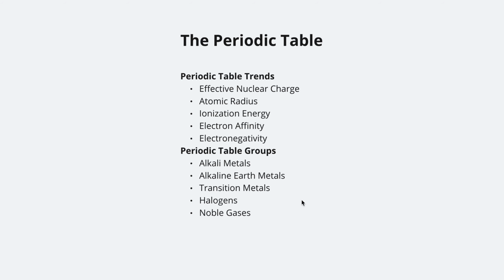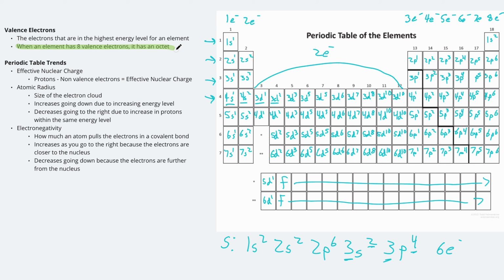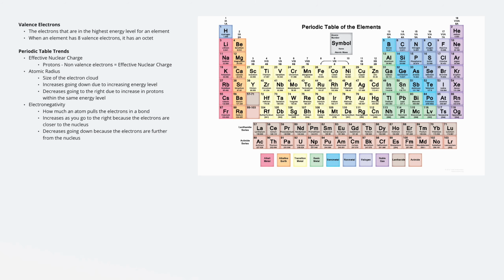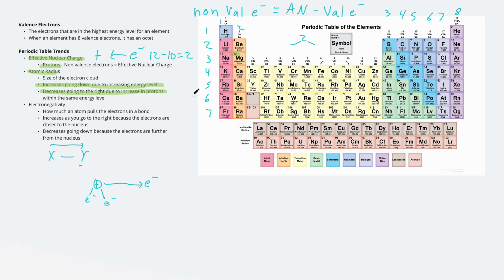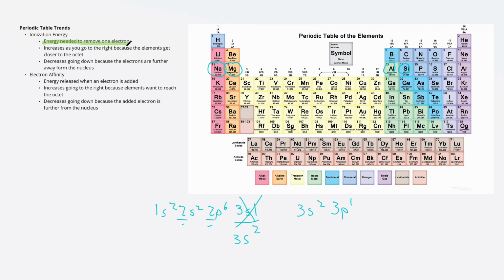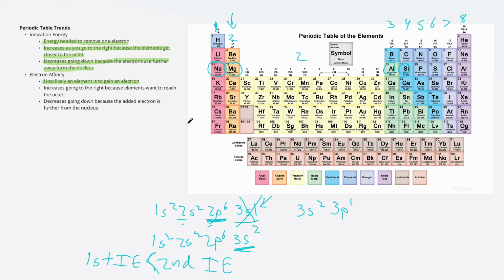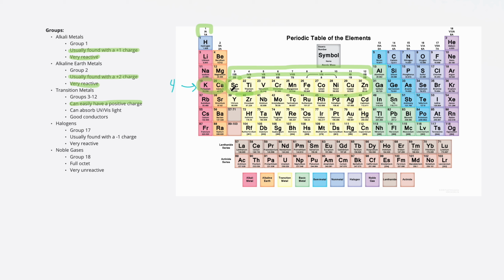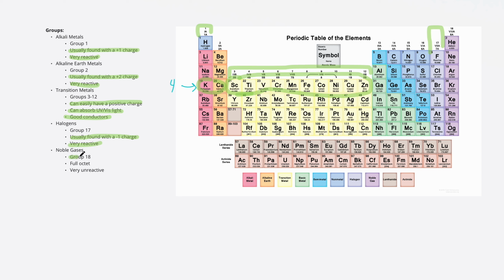The Periodic Table: Lesson 6 of The MCAT Chemistry Video Course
This video covers valence electrons, the octet, trends in the Periodic Table, and the most important groups in the Periodic Table.